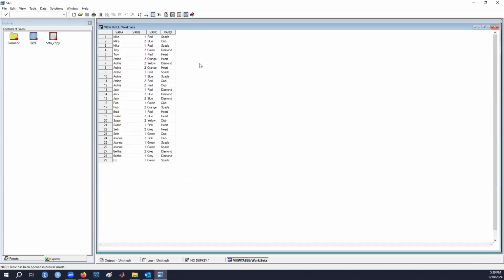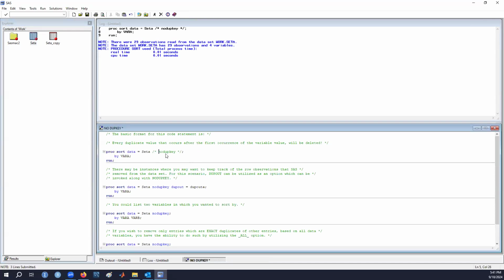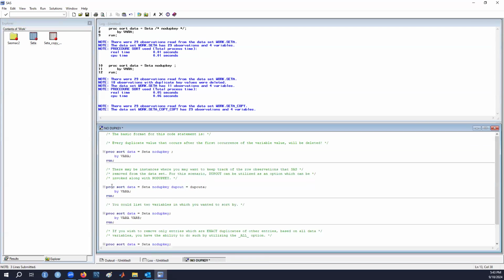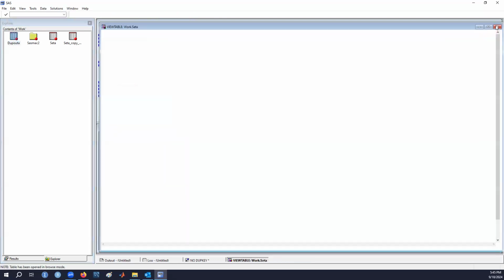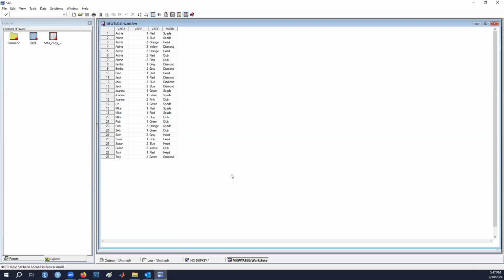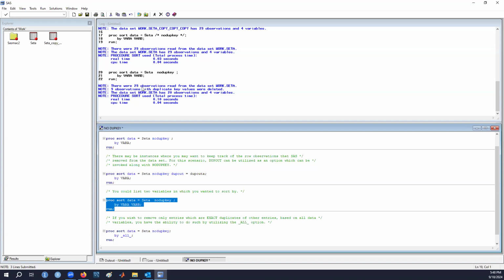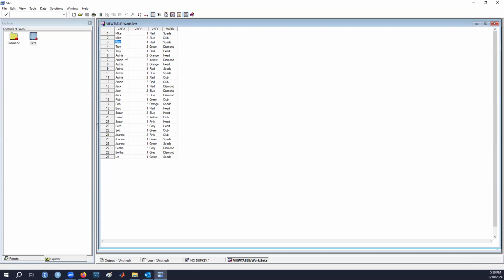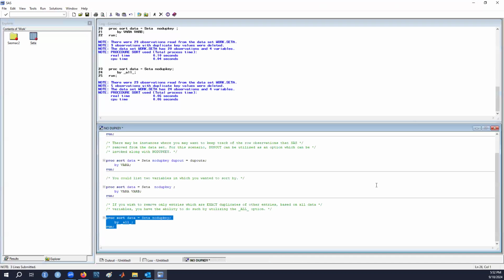Utilizing the (SAS) Nodupkey to Remove Duplicate Row Observations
Example Code From Video:

/* The basic format for this code statement is: */

/* Every duplicate value that occurs after the first occurrence of the variable value, will be deleted! */

proc sort data = Seta nodupkey ;
 by VARA;
run;

/* There may be instances where you may want to keep track of the row observations that SAS */
/* removed from the data set. For this scenario, DUPOUT can be utilized as an option which can be */
/* invoked along with NODUPKEY. */

proc sort data = Seta nodupkey dupout = dupouta;
 by VARA;
run;

/* You could list two variables in which you wanted to sort by. */

 by VARA VARB;
run;

/* If you wish to remove only entries which are EXACT duplicates of other entries, based on all data */
/* variables, you have the ability to do such by utilizing the _ALL_ option. */

 by _all_;
run;